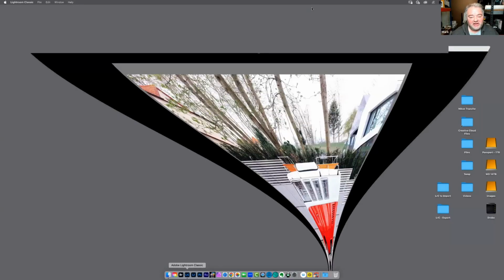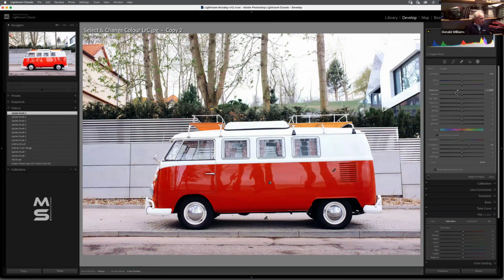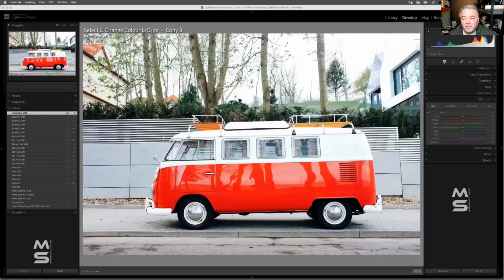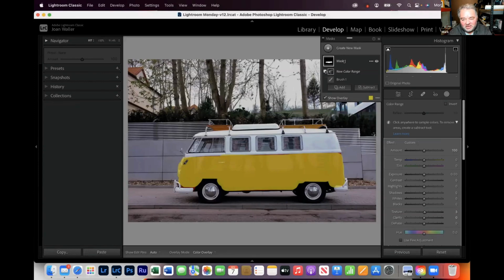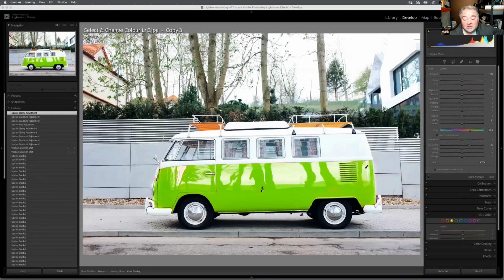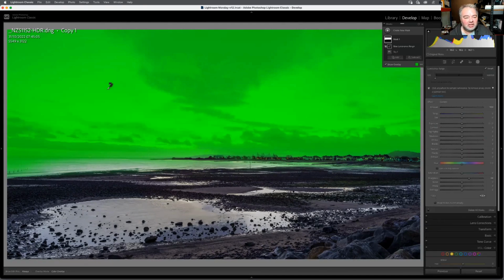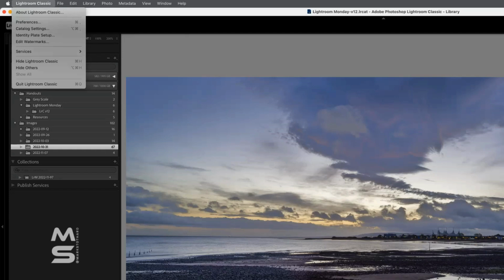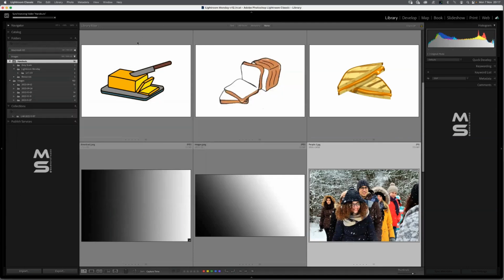LEGACY - Lightroom Support Community Recording : Colour / Color November 2022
In this recording of a LIVE Lightroom support Session held back in November 2022 we discussed Colour / Color